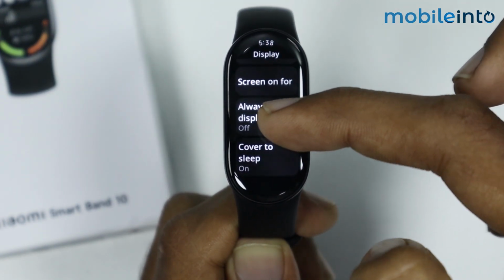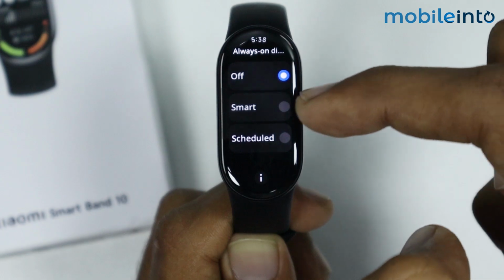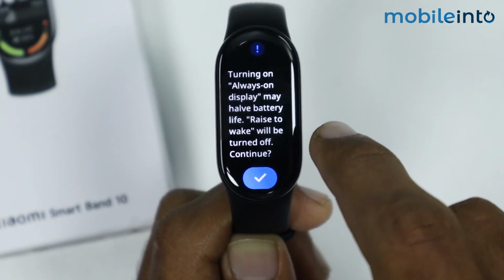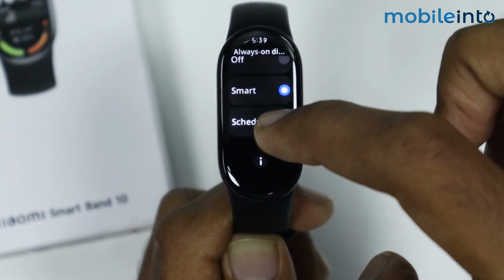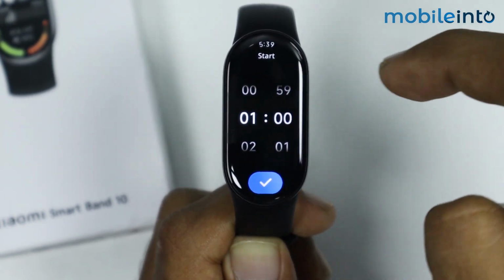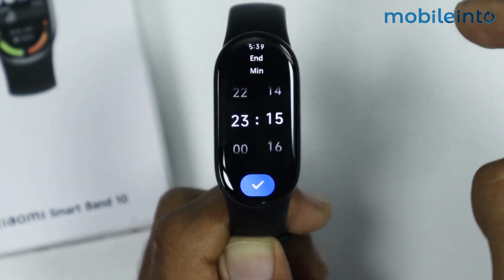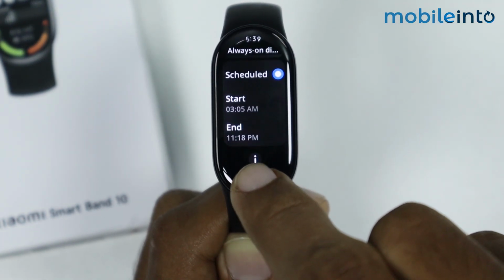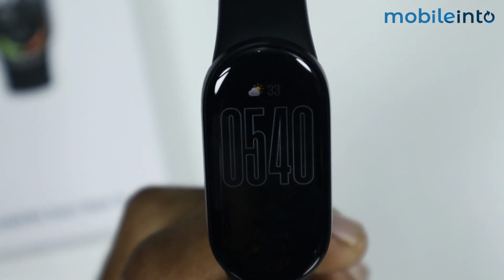How to Enable/Disable Always on Display in Xiaomi Smart Band 10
In this video, we will learn how you can turn on/off always on display in Xiaomi Smart Band 10. If you want to setup aod or find always on display settings on xiaomi smart band 10, follow these steps.